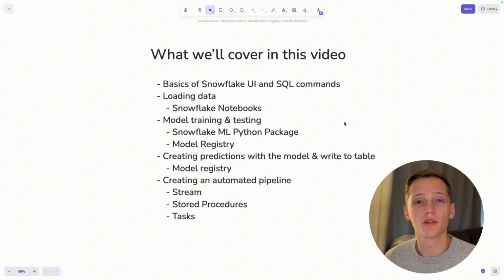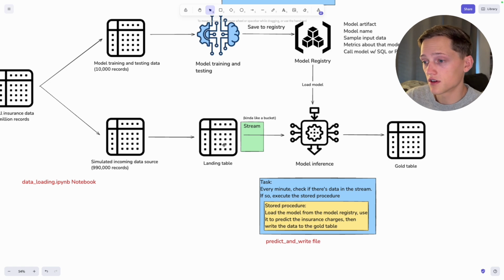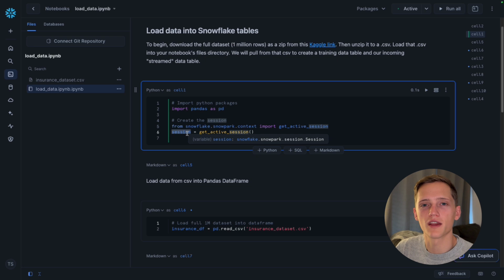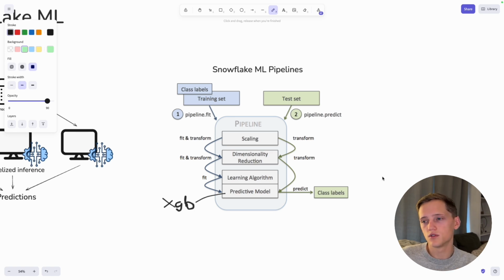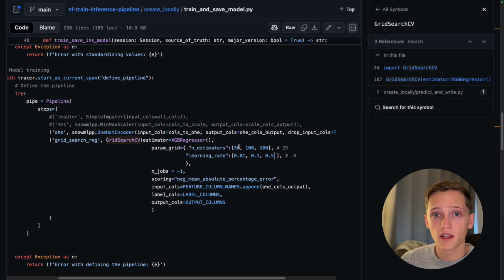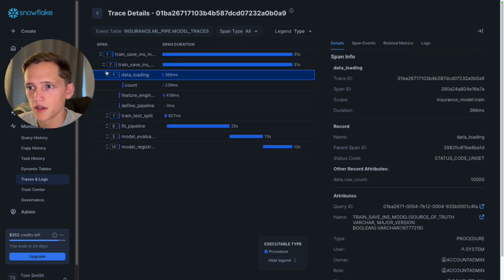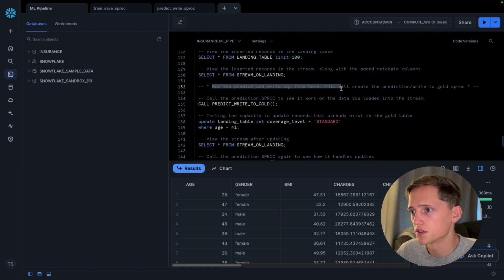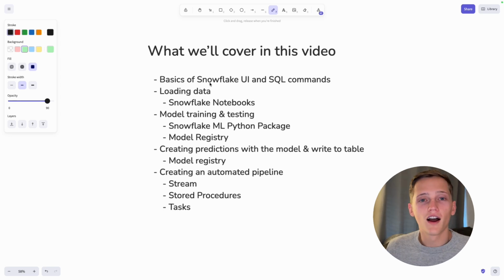End-to-End Machine Learning Project in Snowflake (Beginner Friendly)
In this video, we’ll create an automated machine learning pipeline completely in Snowflake!

New to machine learning? New to Snowflake? New to both?? No worries! I take it step by step and explain everything as we go.

What we'll cover:
- Basics of Snowflake UI and SQL commands
- Snowflake Notebooks
- Snowflake ML Python Package
- Model Registry
- Streams
- Stored Procedures
- Tasks